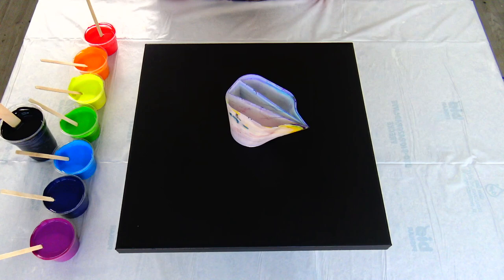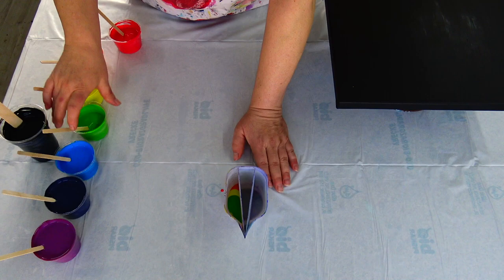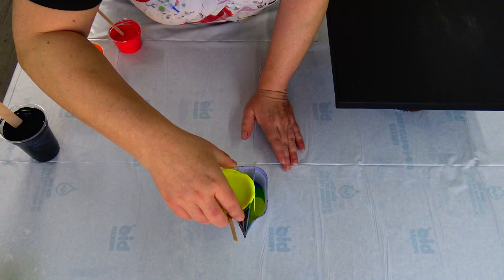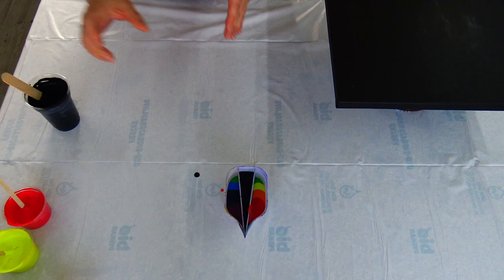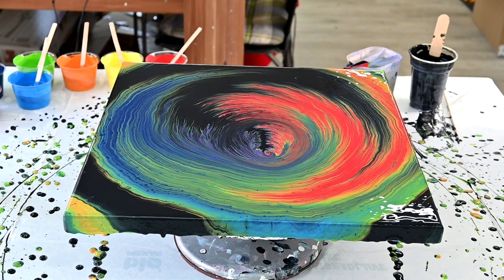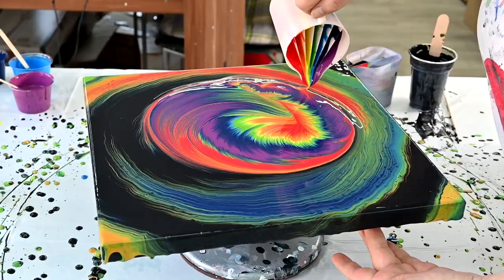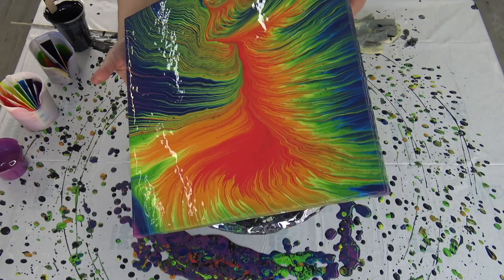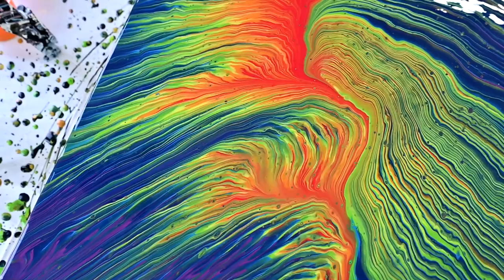(907) Colourful Split cup pour ~ Acrylic pour painting ~ Fluid art ~ Painting with Rainbow colours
Hello from sLOVEnia again!
In today's video I will do a Colourful Split cup pour to bring some color in this sad World. Even tho I tried I ended up with painting looking almost like a fire, explosion... like we see in Ukraine now. :(
Obviously my art wants to express that anyway, even that I didn't want that!

TECHNIQUE: Split cup pour

MATERIAL:
- 14x14 inch canvas
- Acrylic paints mixed with pouring medium
- Split cup
- Wooden skewer
- Palete knife
- Torch

I will use Split cup with 3 and 7 chambers